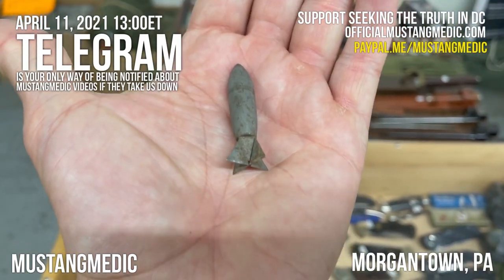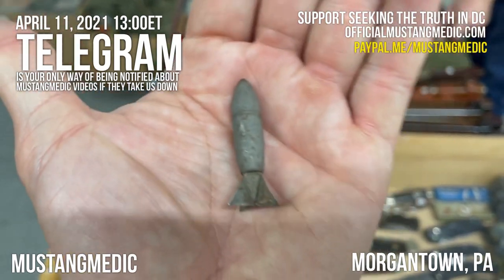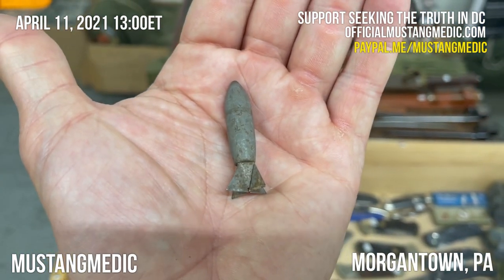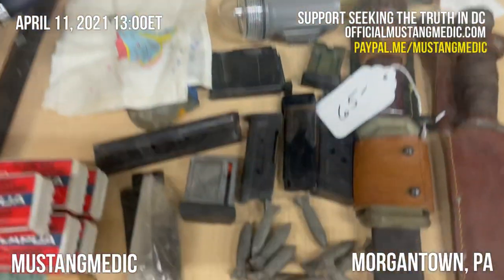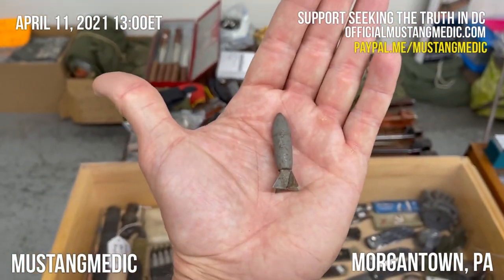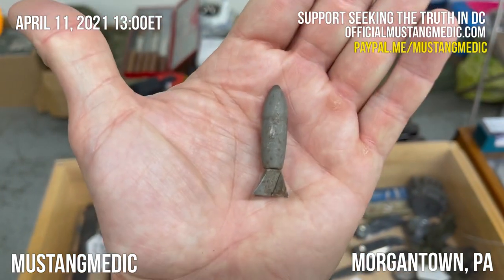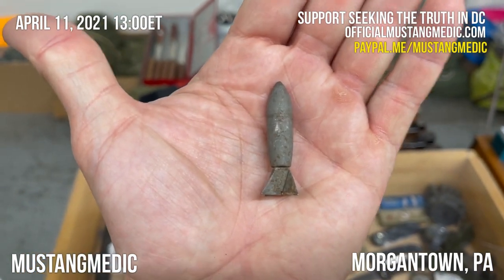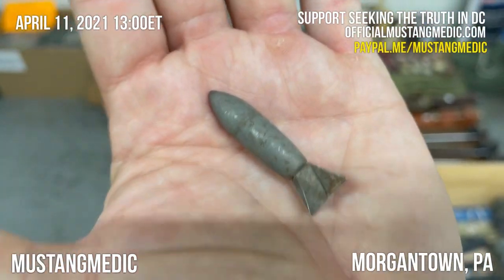Lazy Dog or Red Devil Bomb used in WW2 World War 2 MustangMedic War History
Red Devil bombs World War 2 History MustangMedic